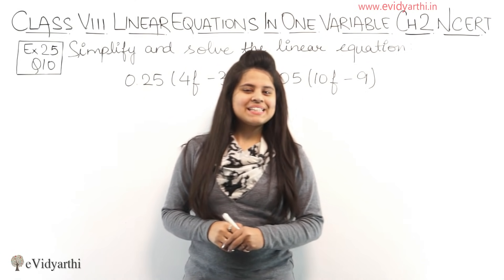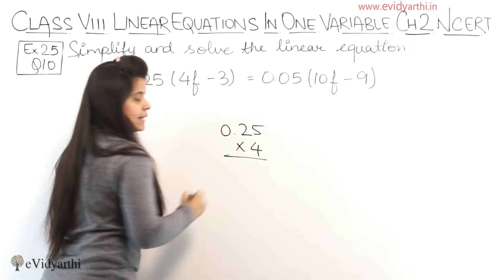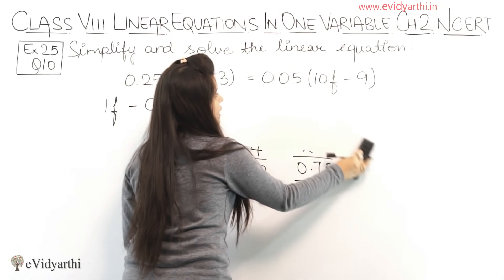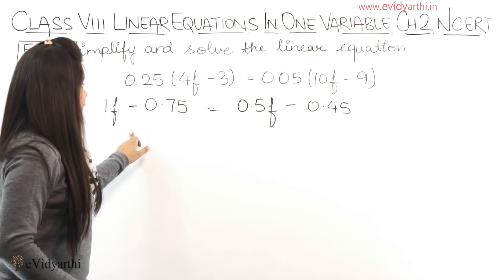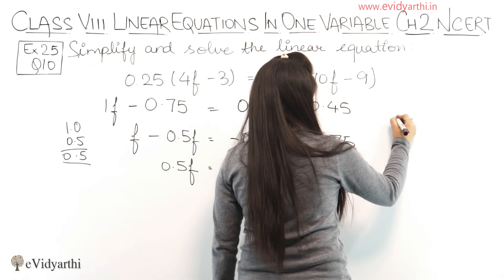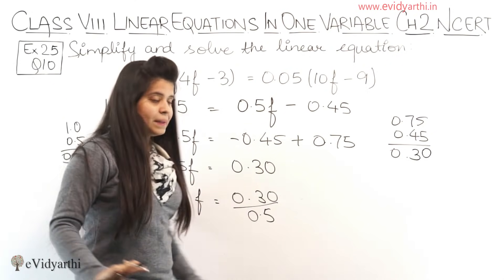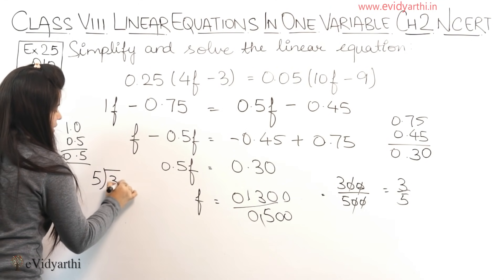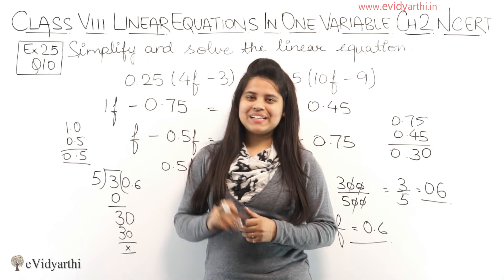Q10 - Ex 2.2, Linear Equations in One Variable, NCERT Maths Class 8th - Ch 2, New Syllabus 2023 CBSE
✔️ Class: 8th
✔️ Subject: Mathematics
✔️ Chapter: Linear Equations in One Variable
✔️ Topic Name: Q 10 - Ex 2.2

0:00 Question 10